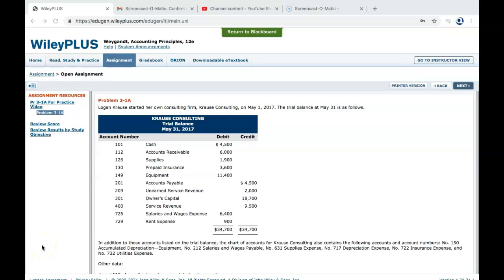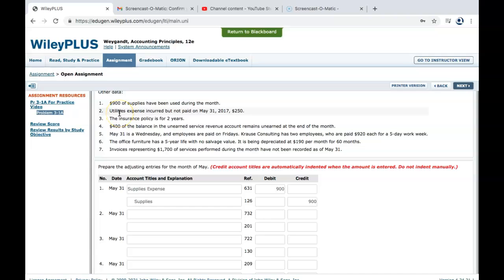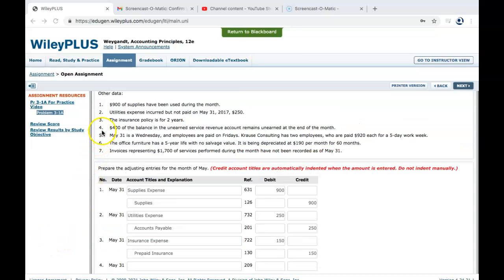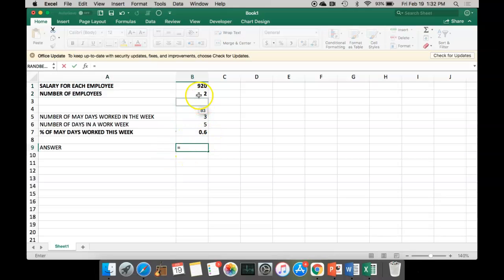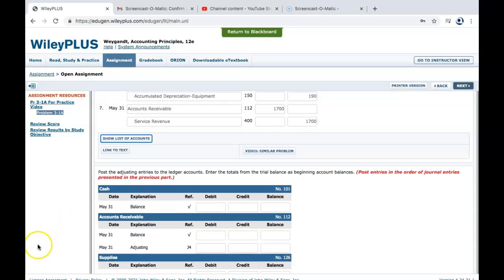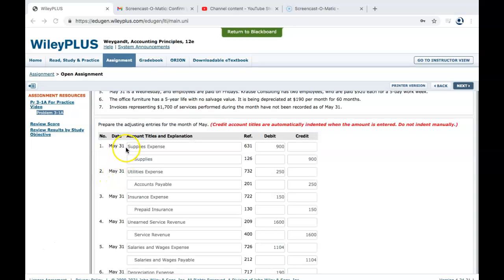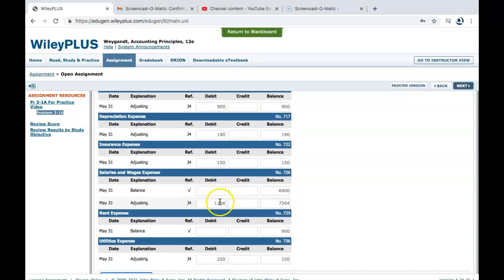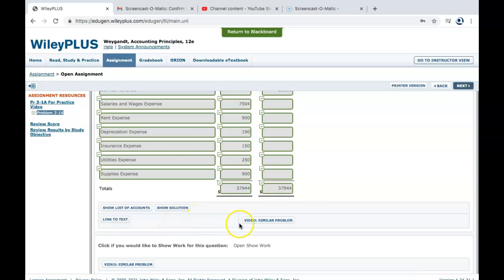PROBLEM 3-1A PRACTICE VIDEO